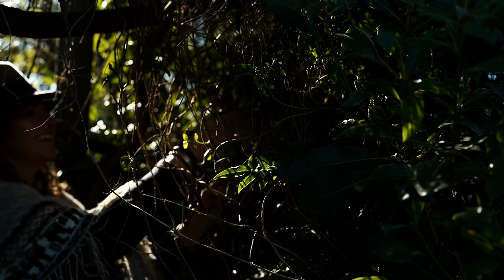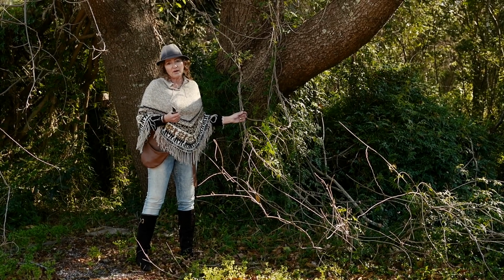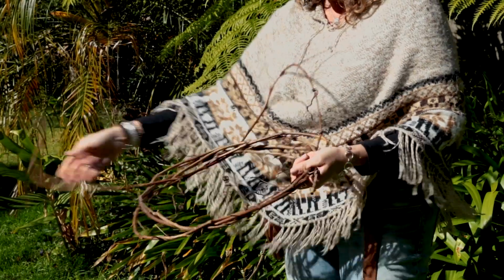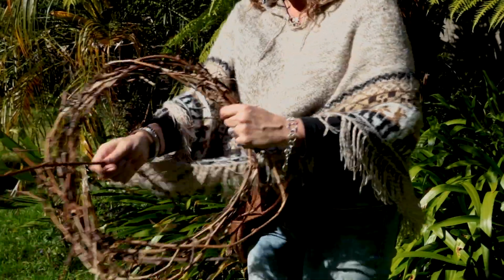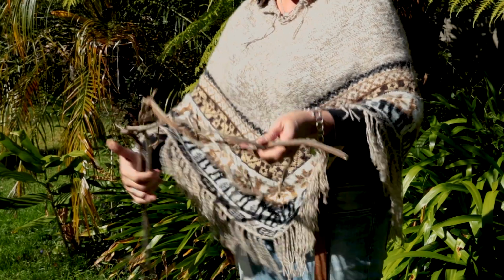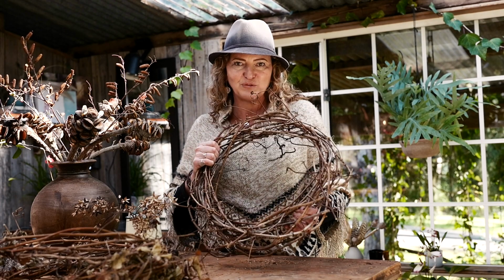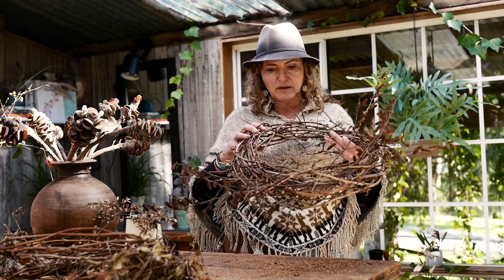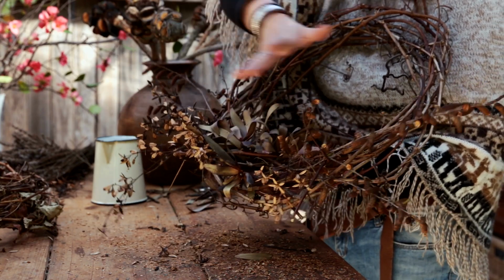How to Create a 100% Organic Wreath Base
Have you wondered how to create your own beautiful wreath base, completely organic, no tie wire or twine needed and using foraged, home grown materials?

Join me in the garden as I forage home grown materials  & share my random weave technique to help you to create your own beautifully organic & rustic wreath base. Ready to dress with fresh or dried flowers or leave bare & hang as an art piece. Suitable for all skill levels.

Film credit  - Flore Vallery Radot